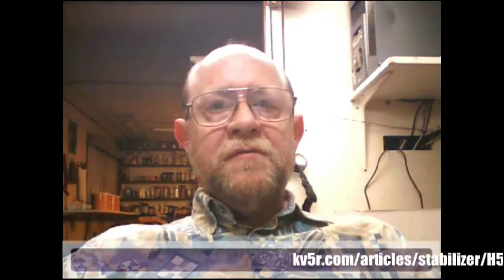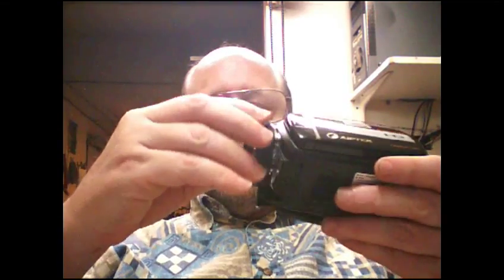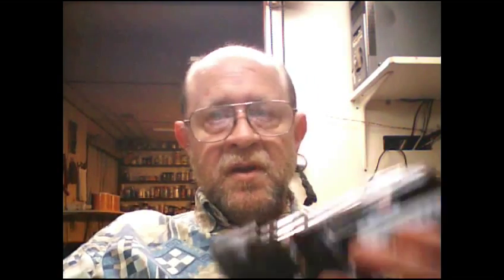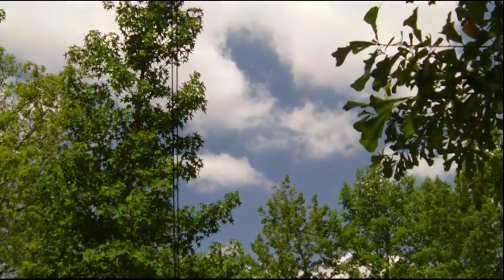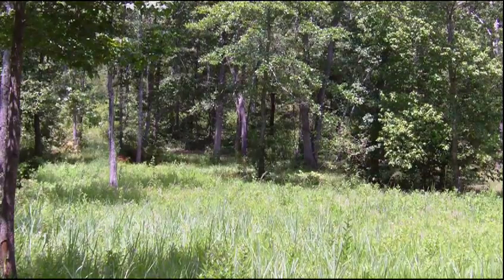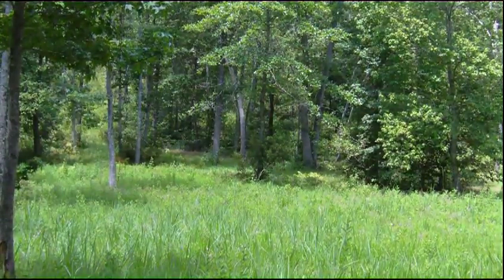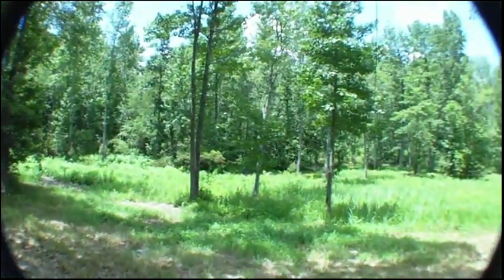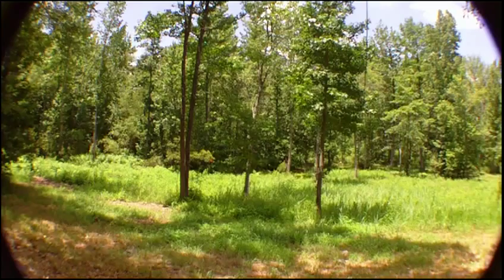Put threads on unthreaded camera for filters, wide-angle lens, and hood, by KV5R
-- This video covers several subjects: putting a 46mm filter ring on an unthreaded Aiptek H5 camera; testing Zeikos filters, Mennon lens hood, and Digital Concepts wide-angle/macro lens (and how to make it really .45x).

The first part was shot with a 1.3MP webcam; the outdoor test were shot with the Aiptek H5 Extreme 5MP camcorder at 1080p, downsampled to 480p for upload. Edited with AVS Video Editor.

You should watch this video, and see the related articles on my website, before purchasing these products, to determine if they are suitable for your needs.

and look for the relevant menu items for my review of the Aiptek H5 Extreme, putting threads on an unthreaded camera, and the wide-angle macro lens review. The reviews contain lots of notes and photos.